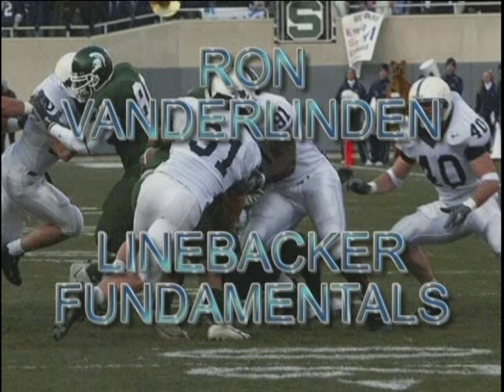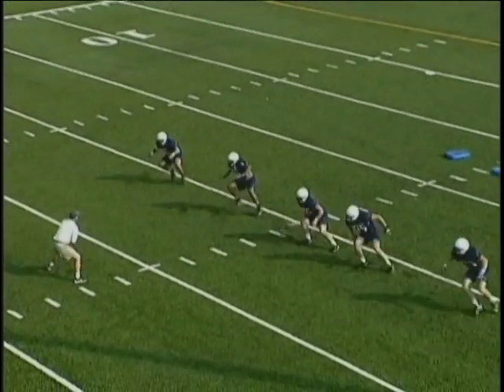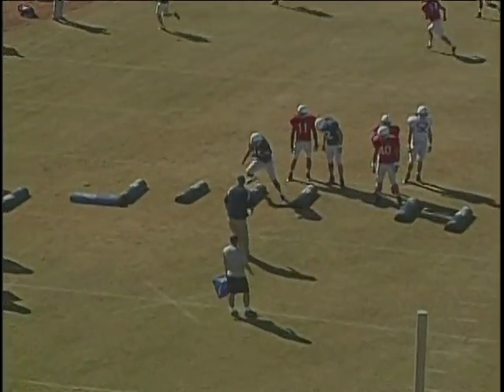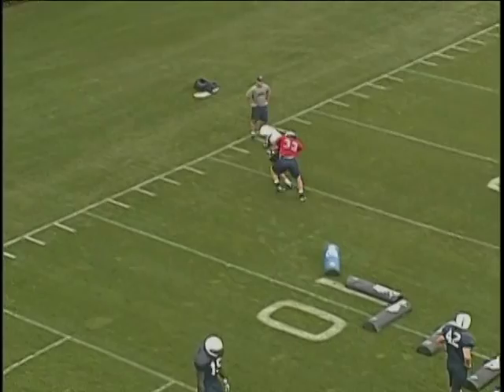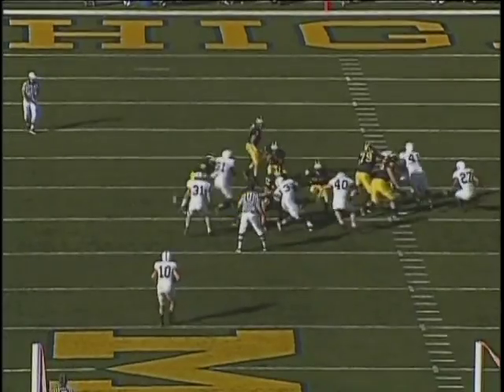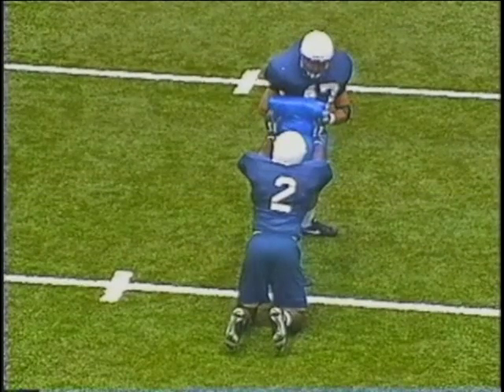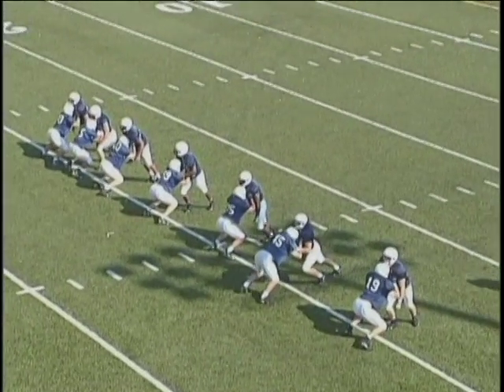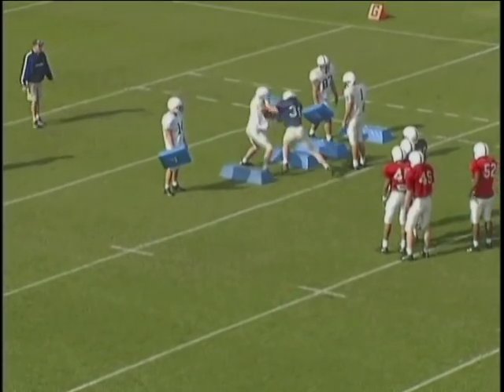Ron Vanderlinden LB Drills Part 1